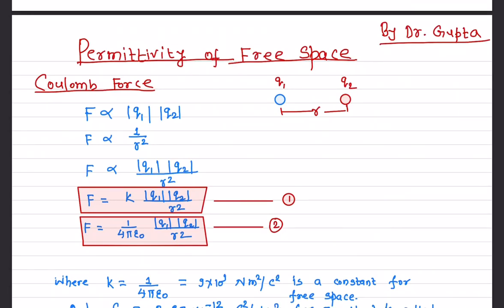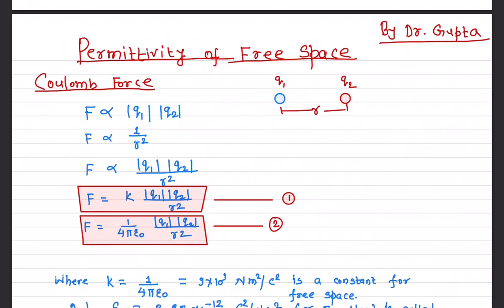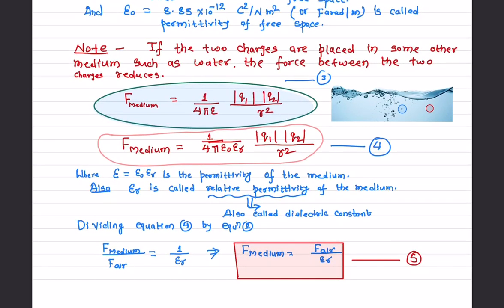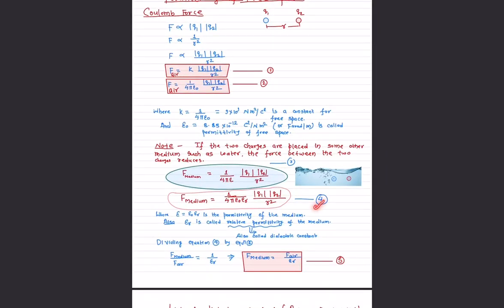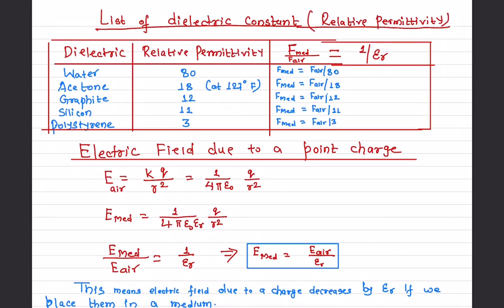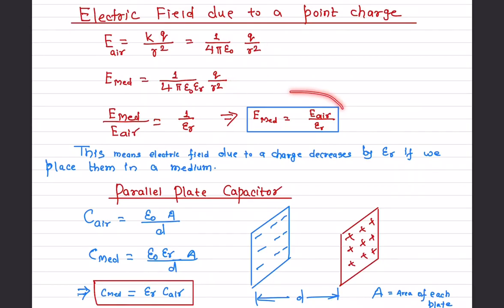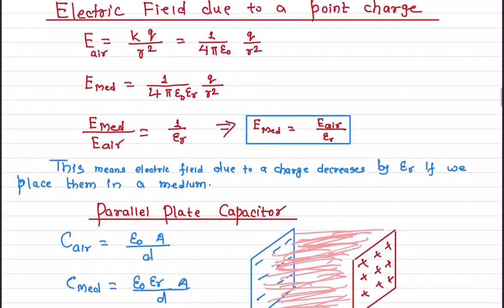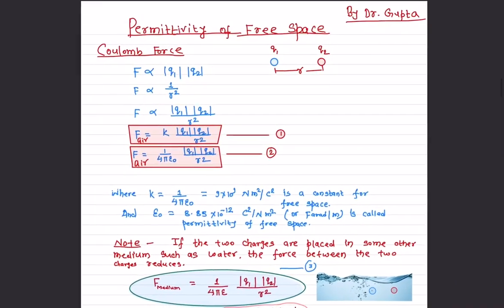Permittivity and the Dielectric Constant